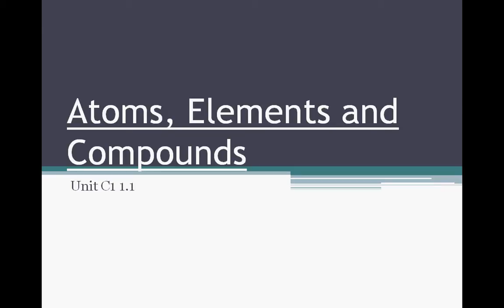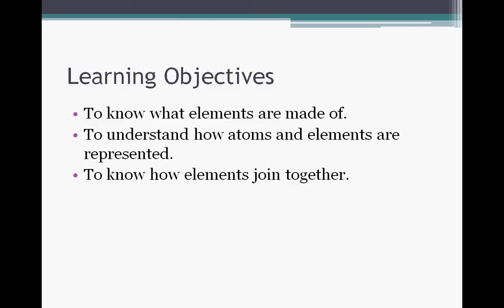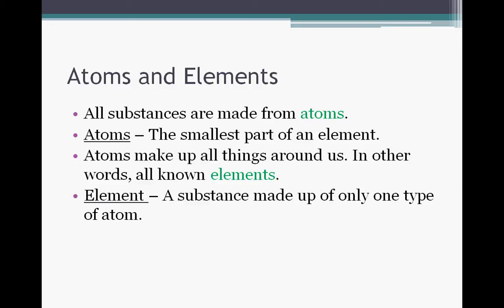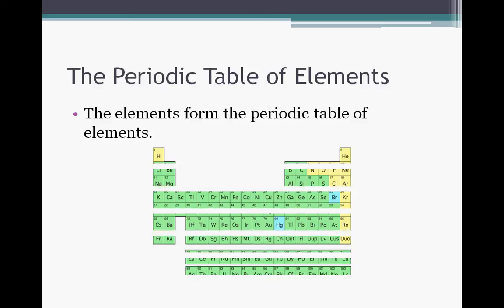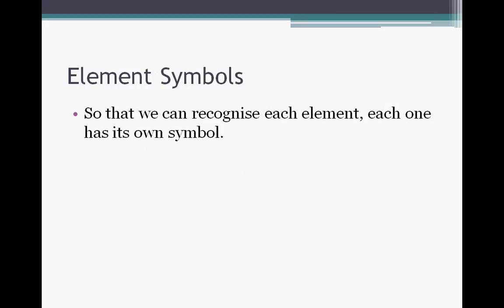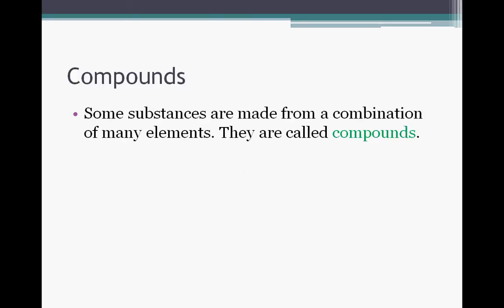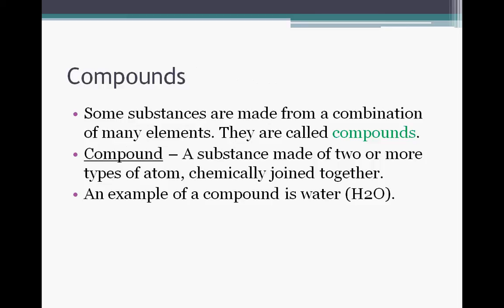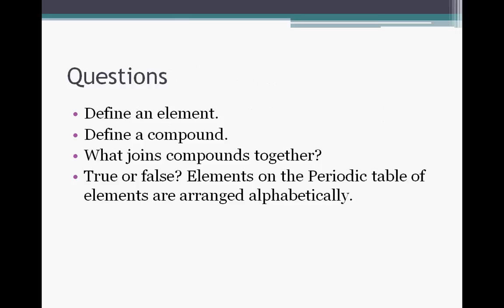Atoms, Elements and Compounds - 1.1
Part 1 to Unit C1, Rocks and Building! This lesson we look at atoms, types of elements and compounds. Enjoy, and go get those grades!